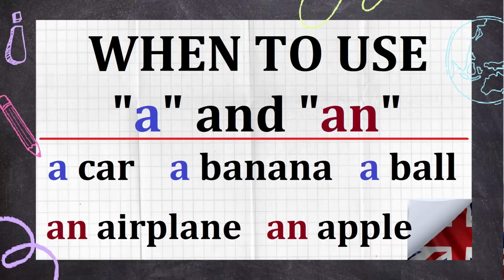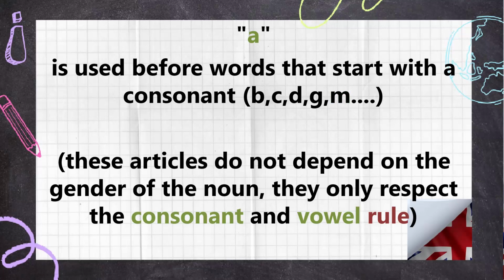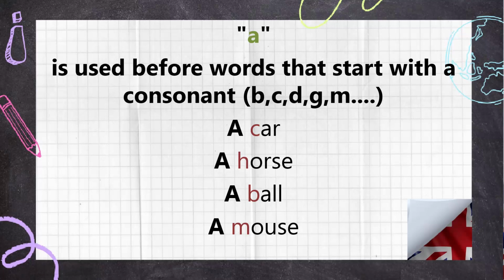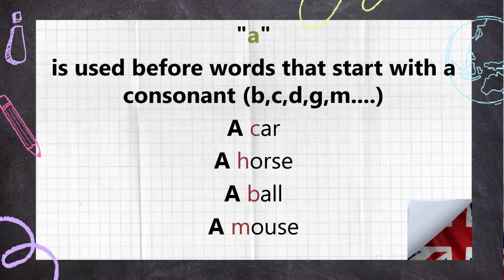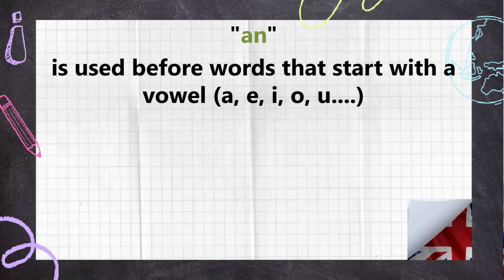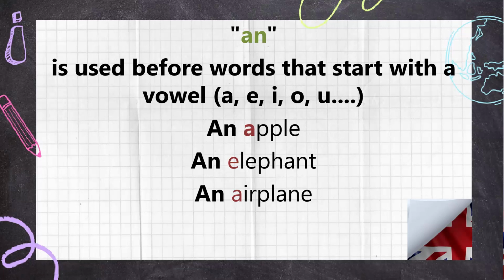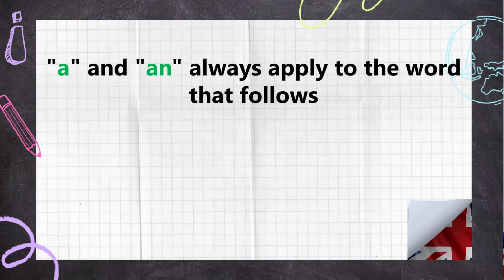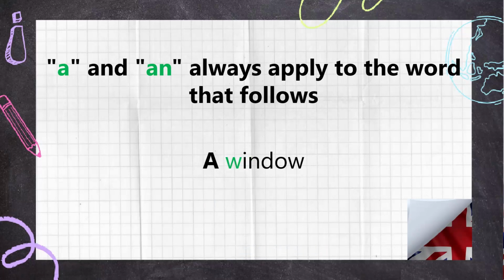Learn English Today | GRAMMAR | When and how to use "A" and "An" articles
• You don’t need to go expensive schools to learn to speak English.

English Today is a very useful video collection for people who wants to improve their English skills. English Today helps you speak English fluently by learning new topics every day, listening to stories and practicing what you've learned.
You can practice English at home by yourself, using our free and interactive videos. You will understand English automatically and speak English like a native… 👍

English Today | GRAMMAR | When and how to use "A" and "An" articles